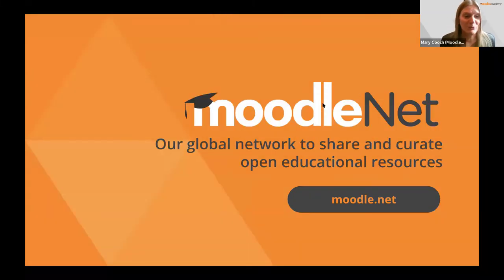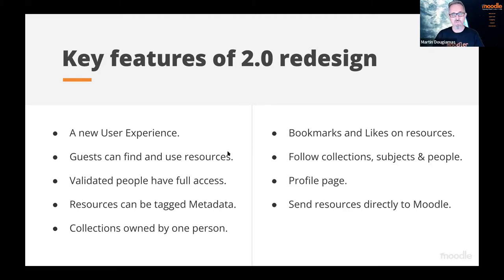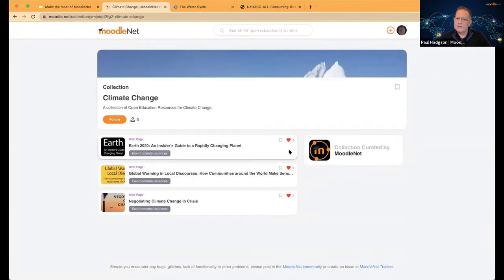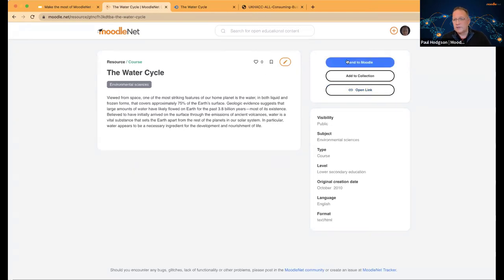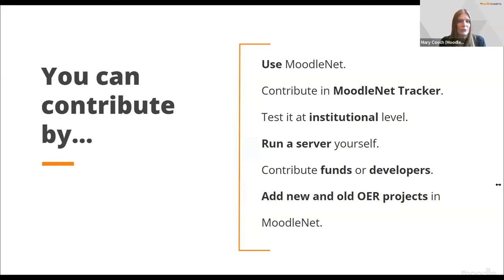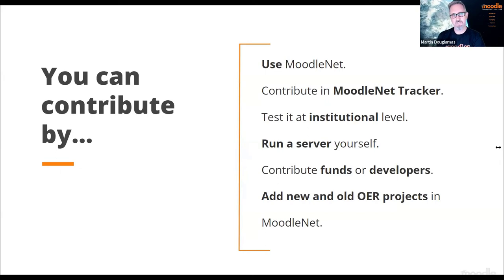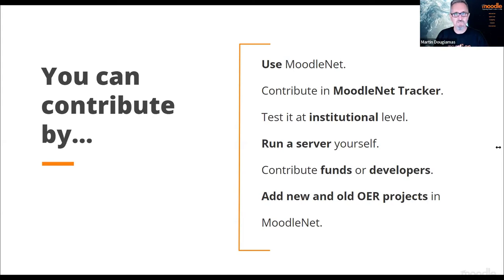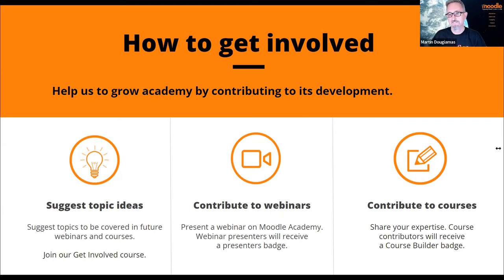Make the most of MoodleNet - Moodle Academy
During this webinar you will learn about MoodleNet. How to search for educational content, how to create collections, how to curate resources and how to make the most of MoodleNet.

This webinar is part of the Moodle Academy course 'Introduction to MoodleNet'